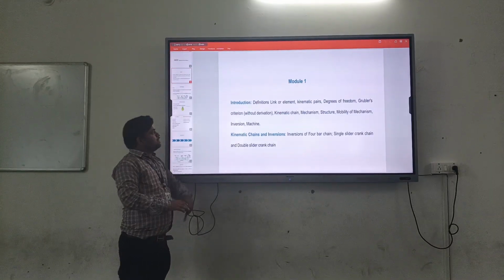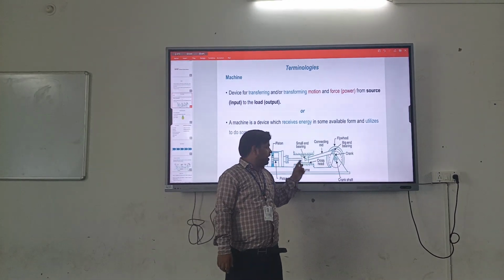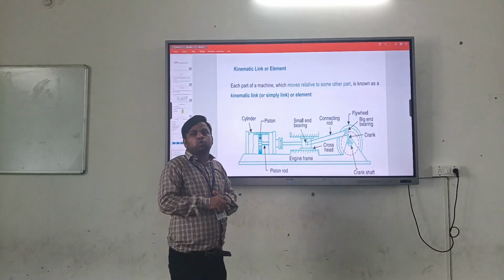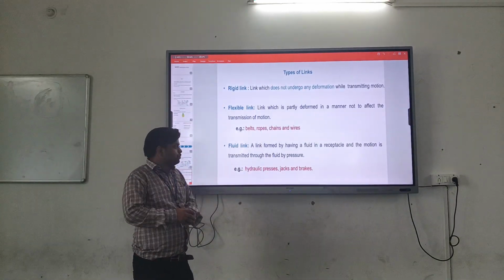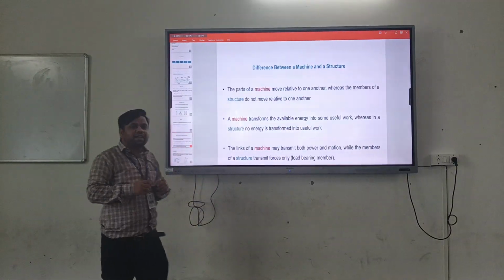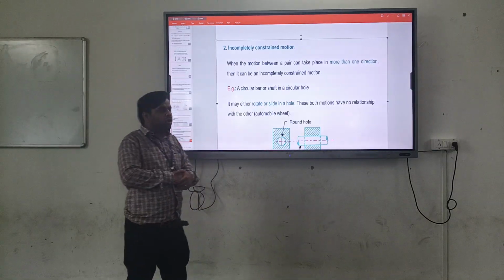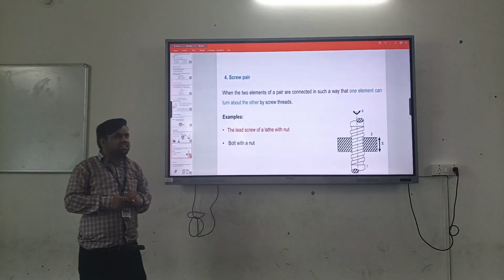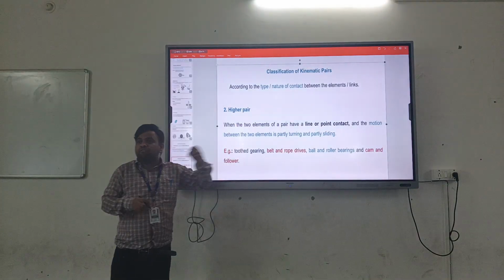KINEMATICS OF MACHINES (INTRODUCTION) (PART 1)